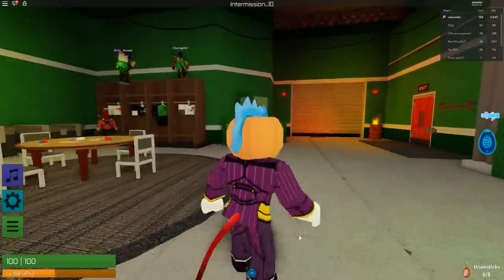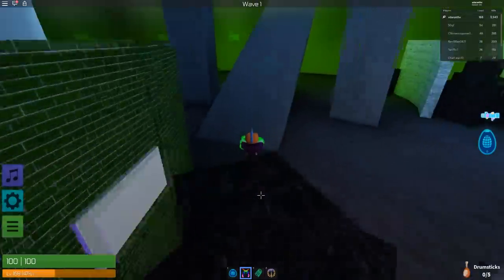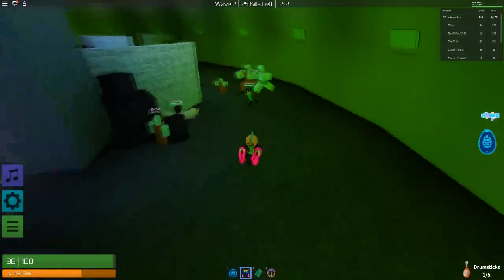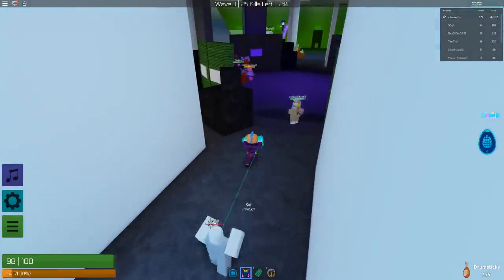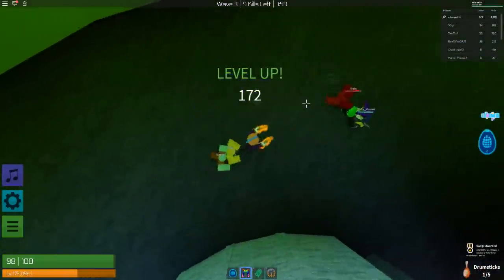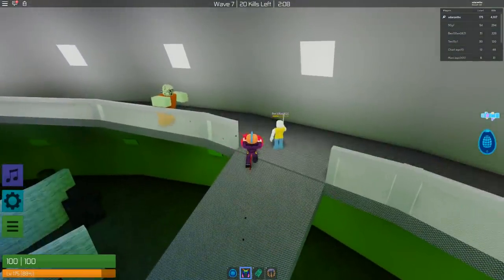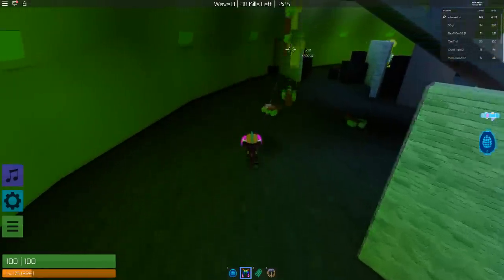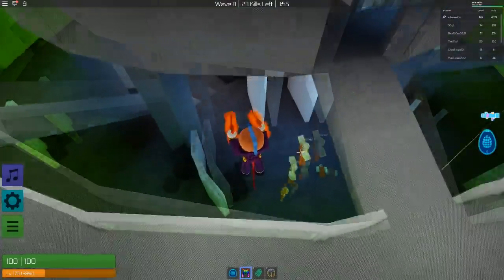How To Get The Fried Chicken Leg Egg In Zombie Rush Roblox Easter Egg Hunt 2020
Roblox  Zombie Rush Easter Egg Hunt 2020 How To Get The Fried Chicken Leg Egg

Game Description
🥚Update🥚
-Egg Hunt Event!  Collect 5 Fried Chicken Legs to get the Fried Chicken Egg

Fight off wave after wave of zombies and unlock new weapons as you progress through levels, or play as a zombie to finish off the remaining survivors! Aim for the head to make quick work of zombies!

Follow us for updates on development for Zombie Rush and future Beacon Studio titles! Join the Beacon Studio group for an exclusive in-game sword!

Credits:
@HomingBeaconRBX - Programmer, Builder, Animator
@VertexArrayRBX - Programmer, Builder, Designer
@FracturedSkies_ - Builder

     Huma-Huma